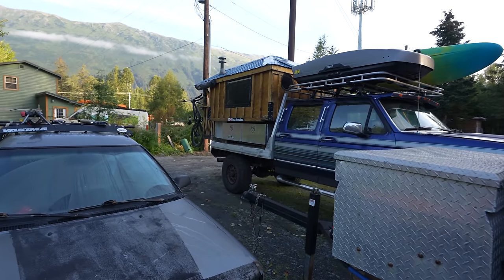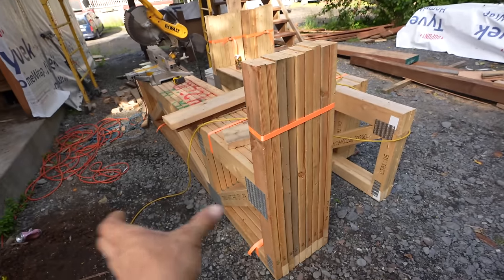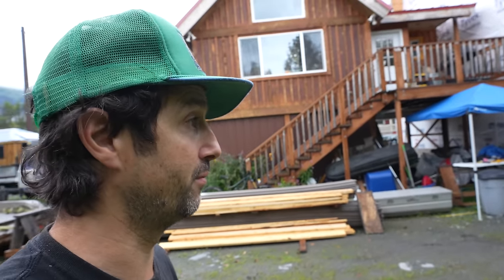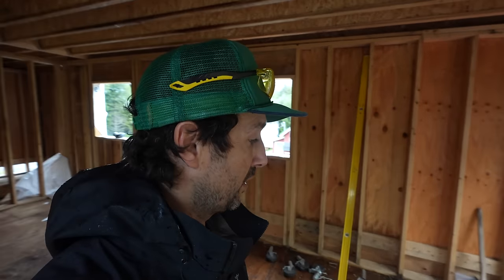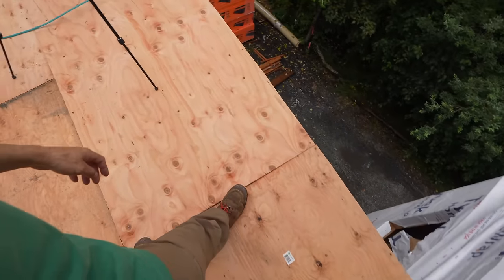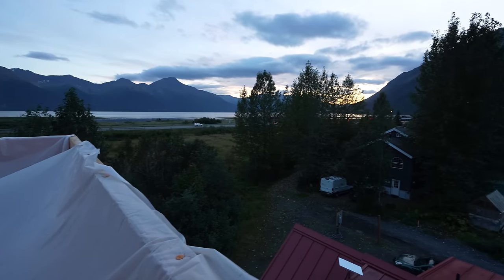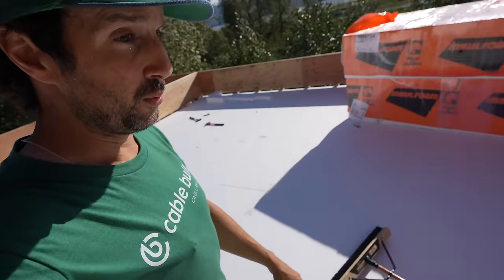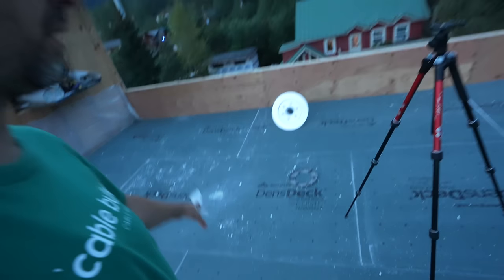i might be in over my head.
This is the largest project I've ever tackled and I'm feeling the pressure...

I spent years thinking up a cozy cabin/home design that would be dreamy and functional, and now it's finally happening! Join me as Sam (of Ridgetop Builders) and I build my slightly ridiculous looking home...

* A HUGE SHOUTOUT TO Forest Wilson and Matt Brenna  @alaskacabinadventures  for the original music in this video *

Mavic Mini 3 Pro drone
Sony A7iv camera/video
Sony G 20mm 1.8 camera lens
Sony 100-400 Gmaster Zoom lens

* My Feathered Friends Khumbu Winter Down Jacket from my Alaska videos- the lightest and warmest winter jacket you'll ever own

HUGE THANK YOU to my Patreons!!!

William Robertson
Carissa Wells
Paul Sink
Coastal Wanderers
Joshua Pepper
Derrick Mells
Doug and Jaime Ralston
Chris